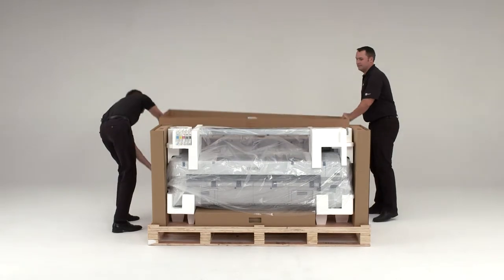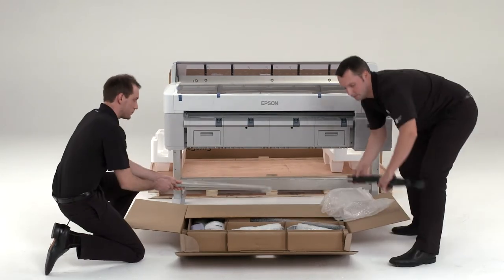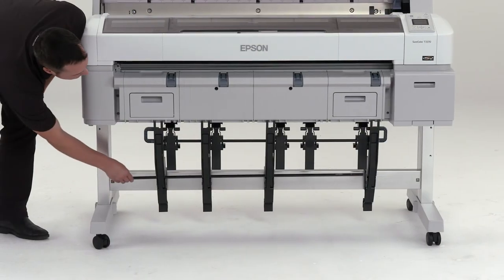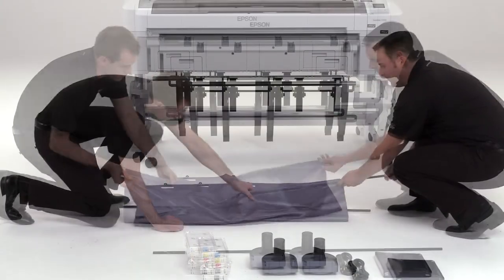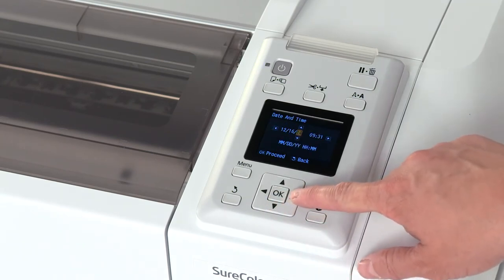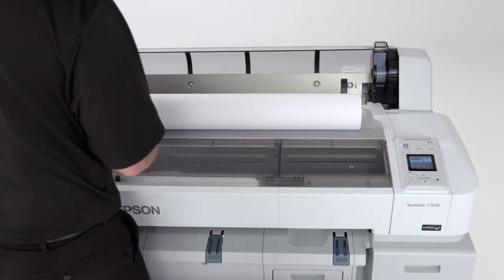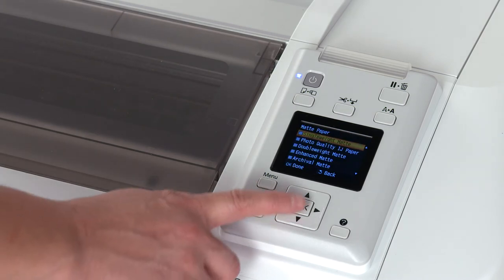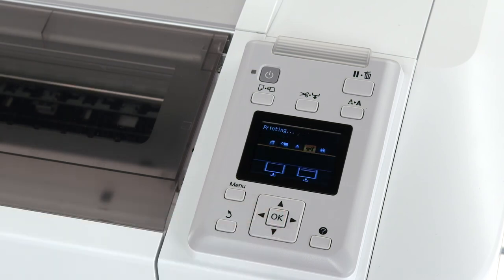Epson SureColor T-Series | Single Roll Setup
Learn how to setup the Epson SureColor T-Series single roll printer hardware.